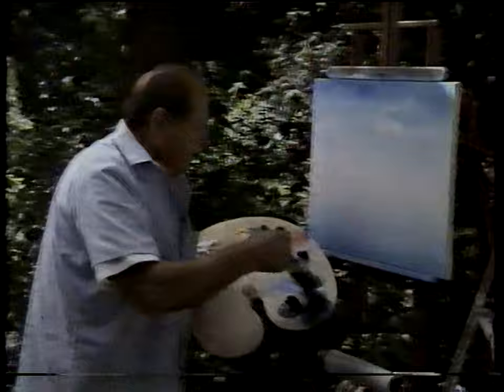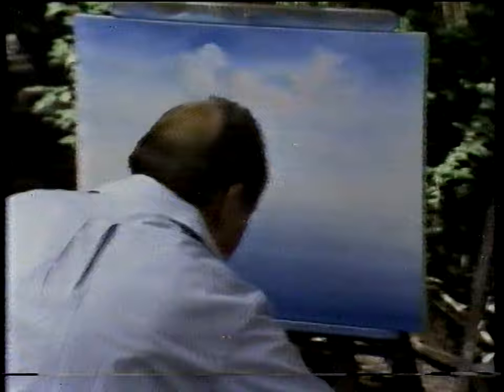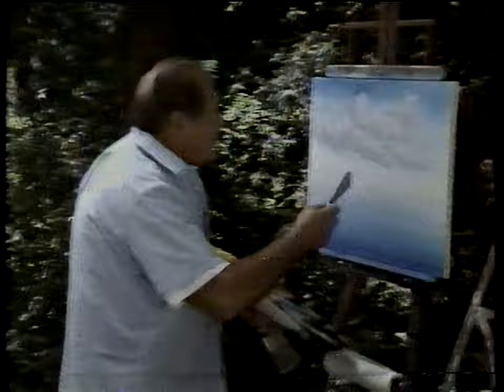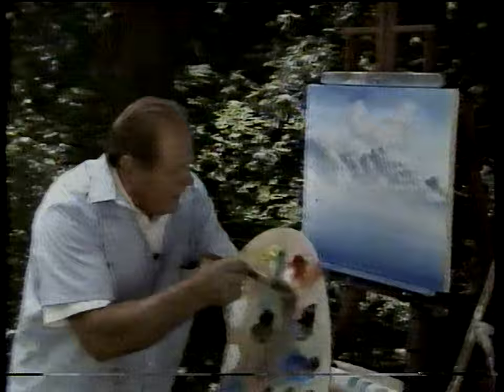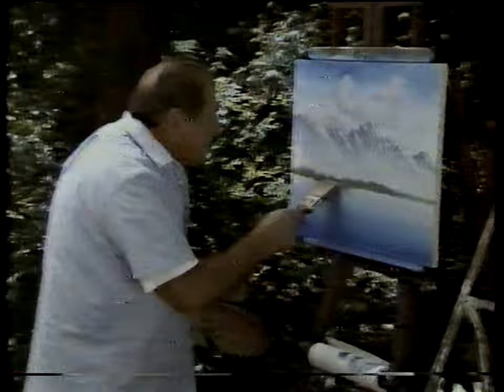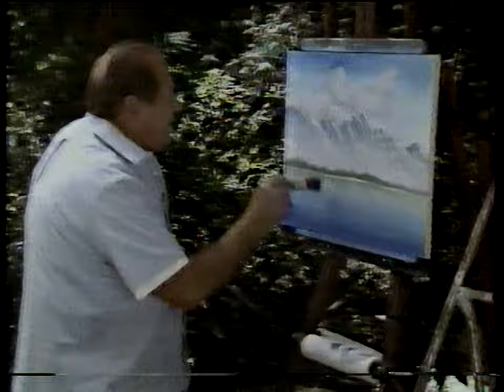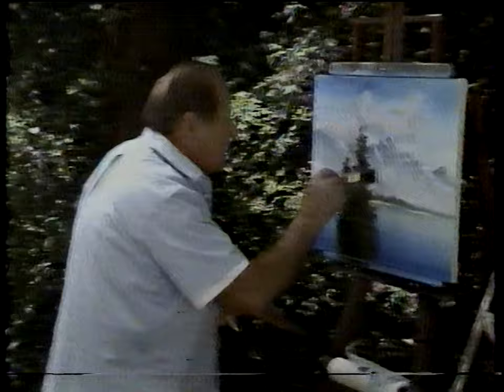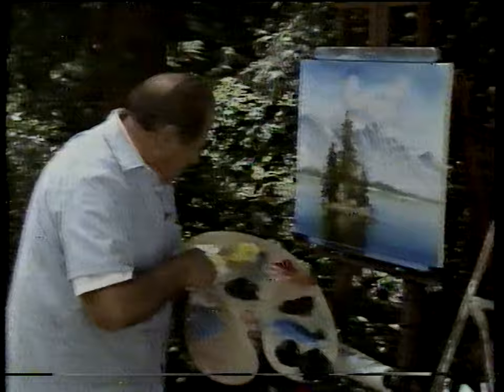The Art of William Alexander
Painting #28 of The Art of William Alexander
Reuploaded in 4k and audio corrected.
Recorded off the air WGBH Boston